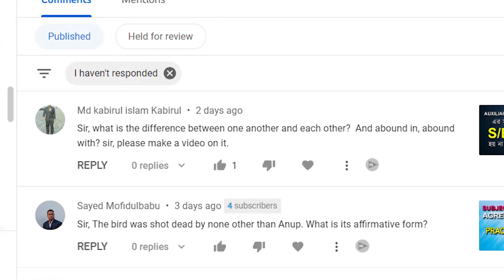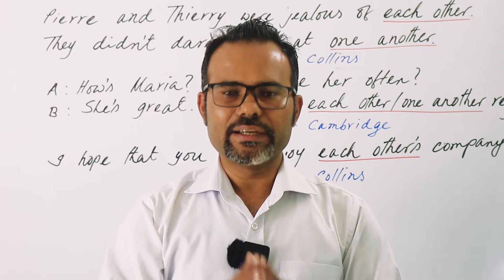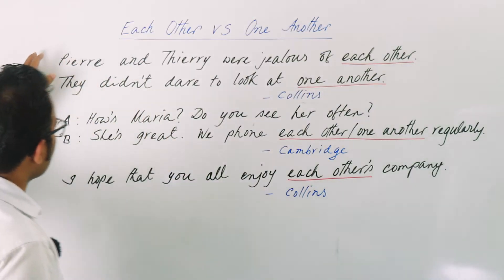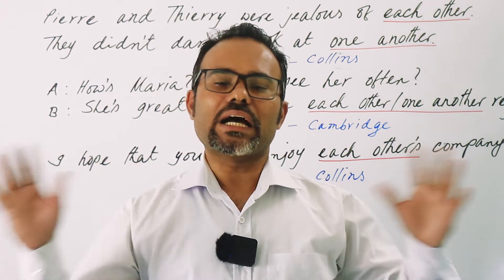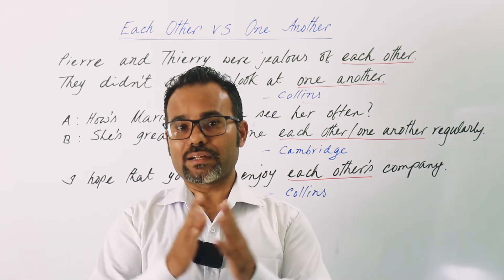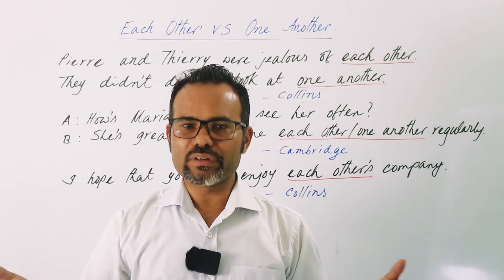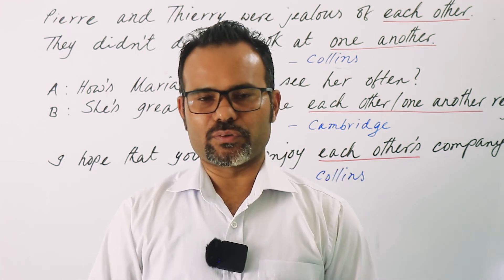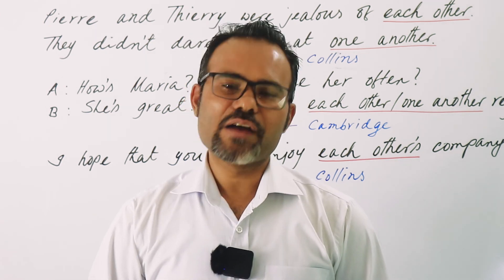Each Other vs One Another | আসলে কি কোন পার্থক্য আছে?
This video talks on the difference between each other and one another. Actually there is no difference between them. We can use them interchangeably.

SPOKEN ENGLISH ONLINE COURSE

PRO SPOKEN ENGLISH ONLINE COURSE

 COURSE DETAILS:
• Course Fee: BDT 2,999/- (prepaid through bKash/Nagad; Non-refundable)
• Schedule: 9.00 pm – 10.00 (Sunday, Tuesday, Thursday)
• Duration: 3 Months
• Classes will be held through ZOOM from 1 July 2022 (Friday - Orientation)
• Deadline for Registration: 30 June 2022
• Course Materials: Free (pdf)

 COURSE FOCUS:
• Spoken (Fluent like a native speaker)
• Phonetics (British accent)
• Listening (Materials will be provided through WhatsApp group)
• Presentation & Public Speaking (Through video conferencing)
• Vocabulary (From international newspapers, magazines, journals)
• Situational Conversation (How natives talk, not Bengali to English translation)
• Formal & Informal Communication
• Job Interview (Mock interview with distinguished persona)

HSC ENGLISH 1st PAPER ONLINE COURSE

 Course Focus:
• Solving 30 important seen comprehensions with meaning
• Solving MCQ with meaning
• Showing how to answer Q/A
• Teaching how to write a flow chart
• Solving information transfer
• Teaching how to summarize a passage
• How to solve with clues
• Techniques to solve without clues
• How to solve rearrange easily
• How to write an effective paragraph
• How to write a story interestingly
• What’s the way to write formal and informal emails
• How to write a graph/chart internationally
• How to write a theme and solving theme textually and out of the text
• Exclusive suggestions on each item

 Some Essential Grammar
• Tense
• Voice Change

 Course Fee: BDT 2,999/- (prepaid through bkash)
 Schedule: 5.00 pm (Saturday, Monday, Wednesday)
 Duration: 3 Months
 Classes will be held through ZOOM from 1 February 2021 (Monday)
 Deadline for Registration: 31 January 2021
Decision is yours; take it smartly.

HSC ENGLISH 2nd PAPER ONLINE COURSE

 Course Focus:
• Articles (Rules & exercises)
• Prepositions (Rules & exercises)
• Special Words/Phrases (Rules & exercises)
• Completing Sentences (Rules & exercises)
• Right Form of Verbs (Rules & exercises)
• Transformation (Conversion, Simple Complex Compound, Voice Change, Degree - rules & exercises)
• Speech/ Narration (Rules & exercises)
• Pronoun Reference (Rules & exercises)
• Modifiers (Rules & exercises)
• Connectors (Rules & exercises)
• Synonyms and Antonyms (Rules & exercises)
• Punctuation (Rules & exercises)
• How to write a formal letter/ application professionally
• How to write a newspaper report successfully
• How to write an essay

 Some Essential Grammar
• Tense
• Voice Change

 Schedule: 5.00 pm (Sunday, Tuesday, Thursday)
 Duration: 3 Months
 Classes will be held through ZOOM from 2 February 2021 (Tuesday)
Decision is yours; be smart.